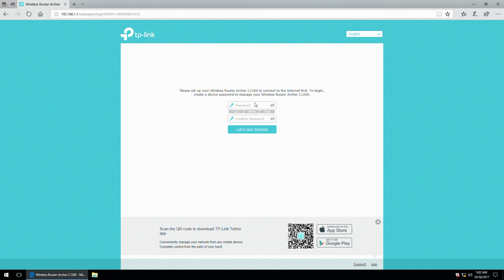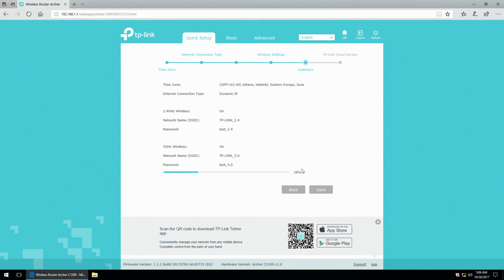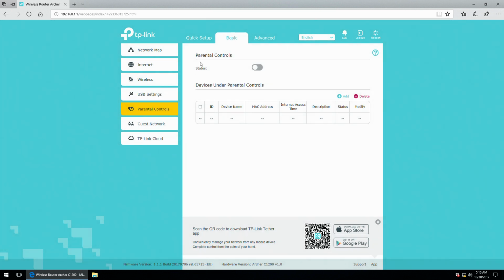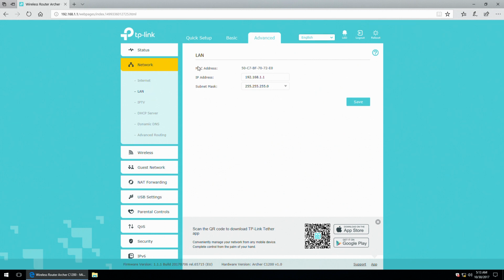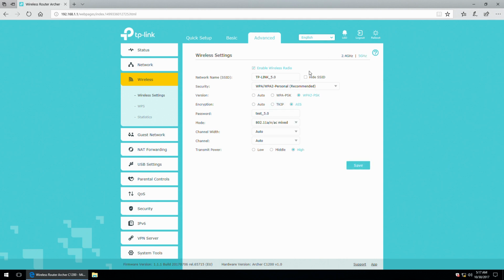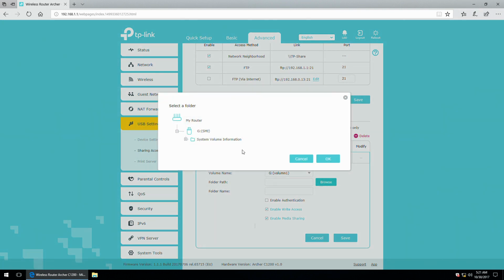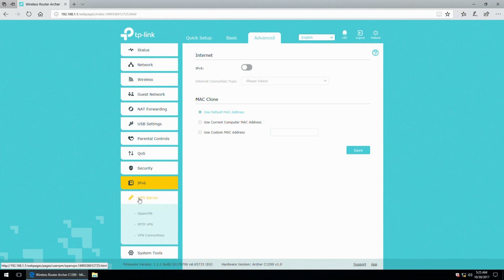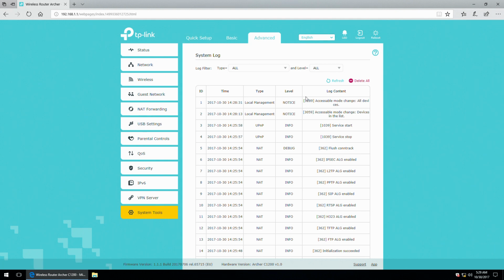TP-LINK Archer C1200 - Management Interface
TP-LINK Archer C1200 router's management interface in full video capture.
(using AVerMedia Live Gamer Portable)